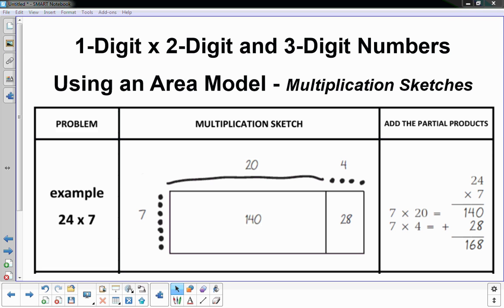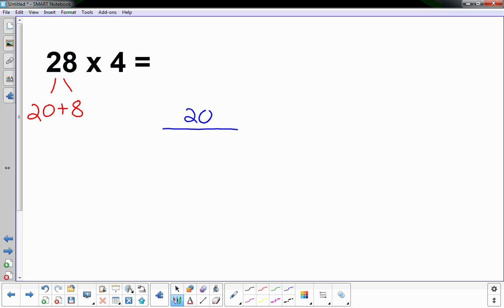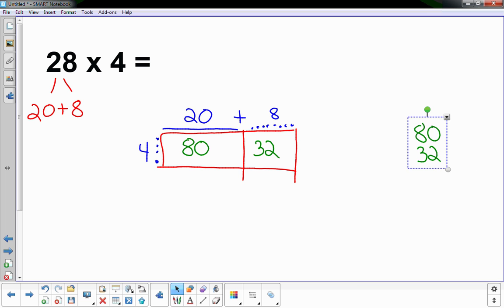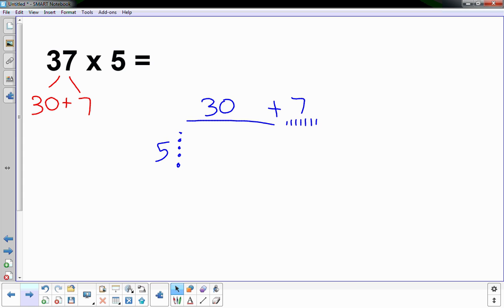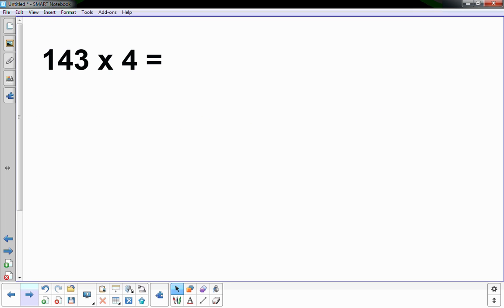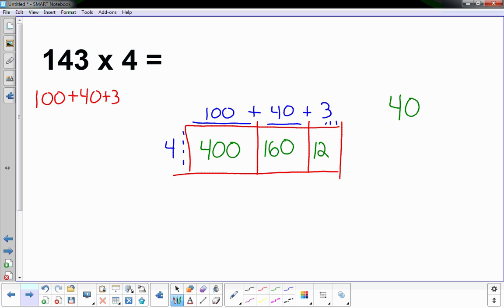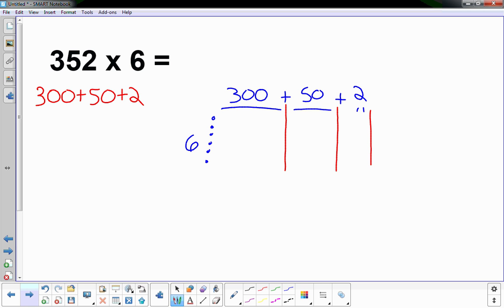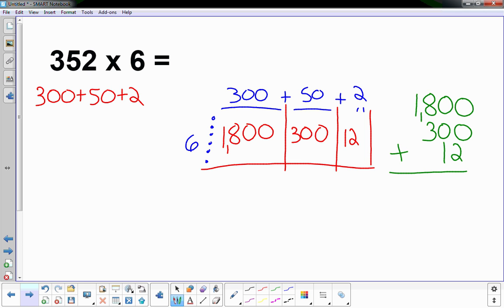1 Digit x 2 & 3 Digits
Using the Area Model (Multiplication Sketches) to Solve 1-Digit x 2 & 3-Digit Multiplication Problems.